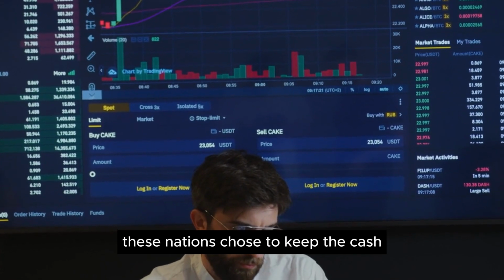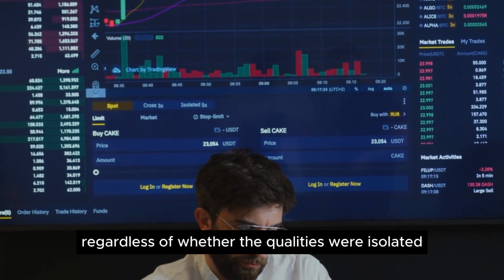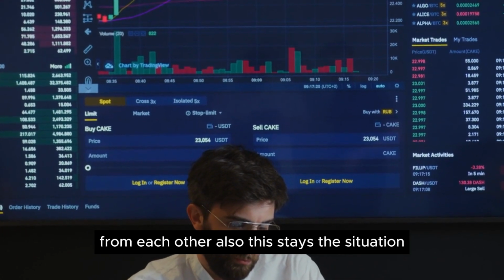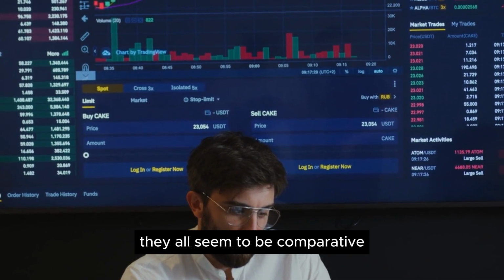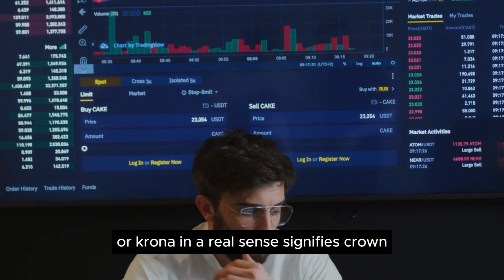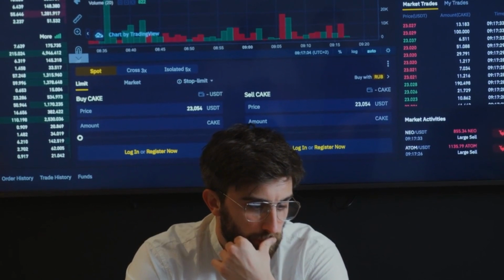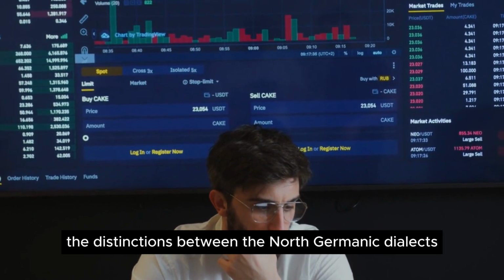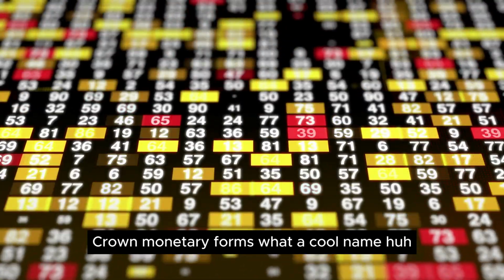Forex trading: Complete tutorials |2024 | What is Forex Trading | For Beginers (Lesson 3)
What is forex exchanging?

Forex exchanging is the concurrent purchasing of one money and selling of another.

Monetary forms are exchanged through a "forex dealer" or "CFD supplier" and are exchanged matches. Monetary forms are cited according to another cash.

For instance, the euro and the U.S. dollar (EUR/USD) or the English pound and the Japanese yen (GBP/JPY).

At the point when you exchange the forex market, you trade in money matches.